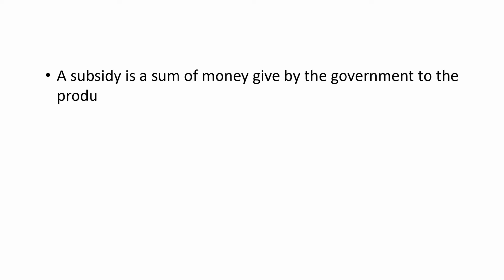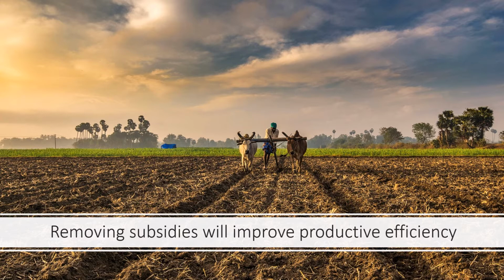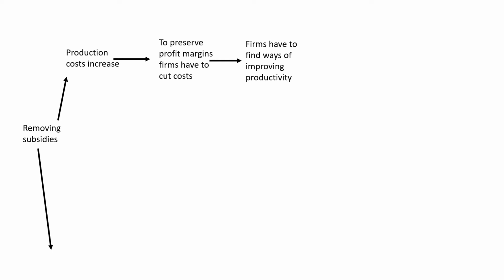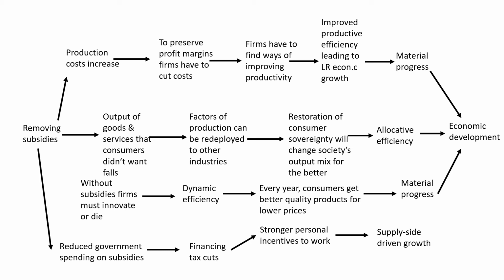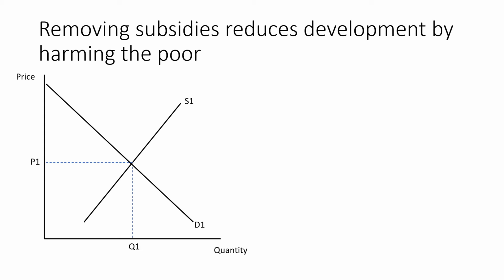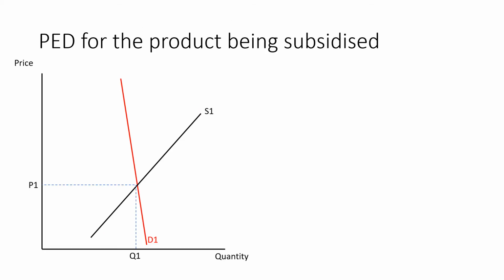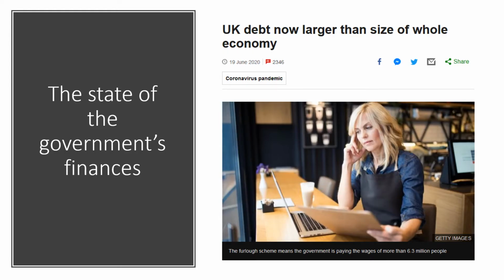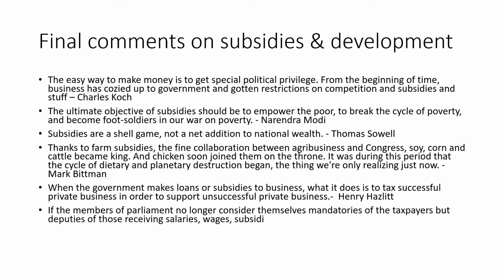REMOVAL OF SUBSIDIES AS AN EXAMPLE OF A MARKET ORIENTATED STRATEGY TO CREATE ECONOMIC DEVELOPMENT